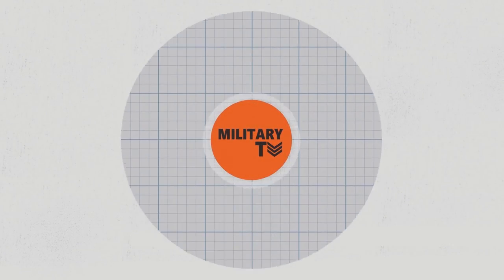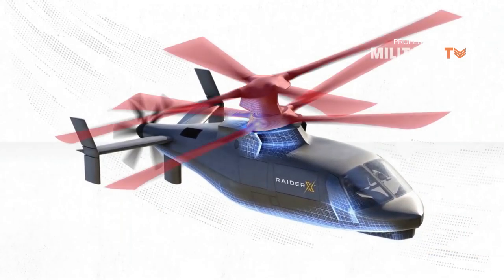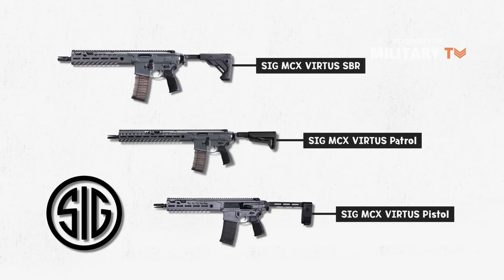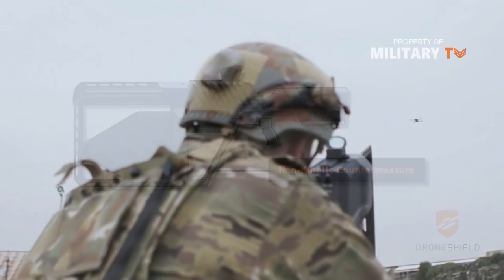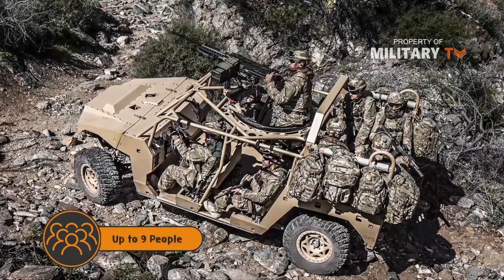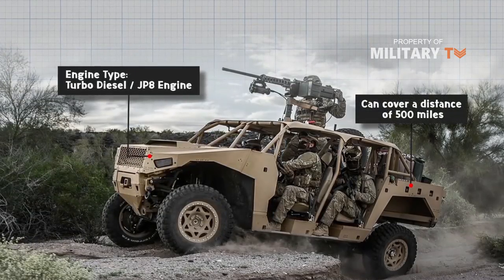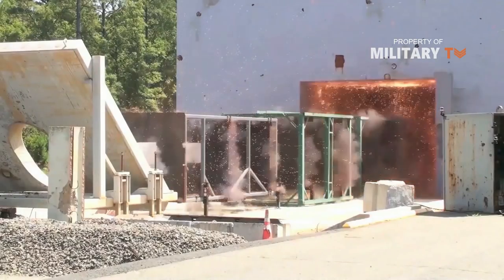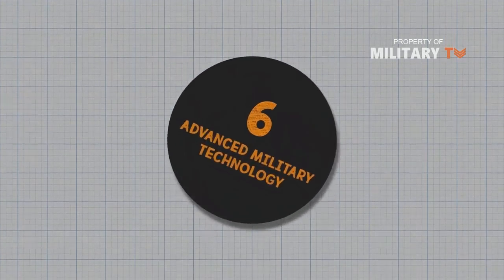The Most Advanced Military Technologies in the Future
New military technology 2021 - Warfare has always led to the biggest leaps forward in technology which each country constantly striving to have the most advanced and capable armaments to protect their interests at home and abroad seemingly drawing inspiration from science fiction. The latest and greatest advancements in military hardware and future weaponry as scarily accurate and dangerous view of the world of warfare in the coming years.  Now, let us show you the 6 most advanced military technologies

Number 1. The Sikorsky Raider X
Number 2. SIG MCX Virtus
Number 3. DroneGun Tactical
Number 4. Polaris Dagger
Number 5. Quantum Stealth
Number 6. Multi-Mission Railgun